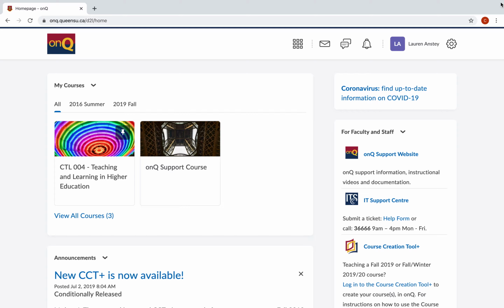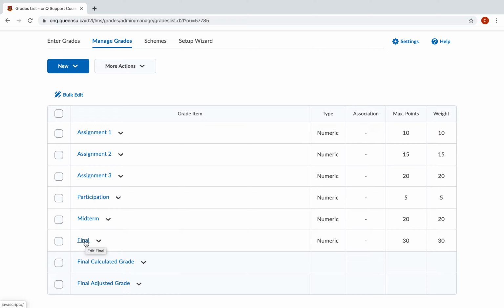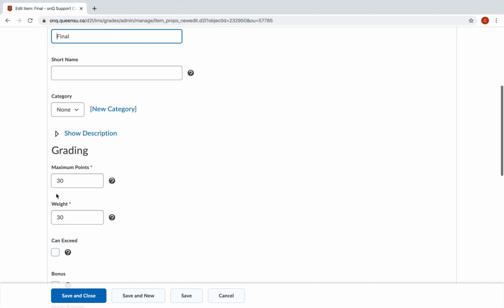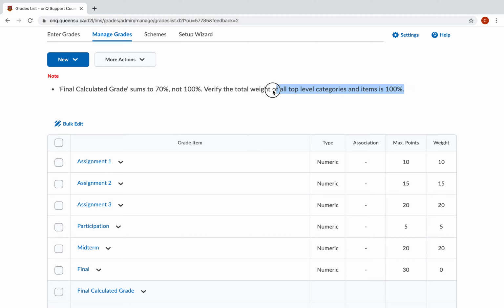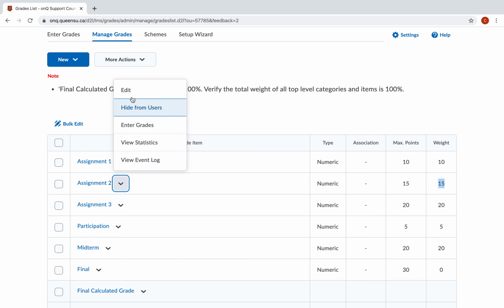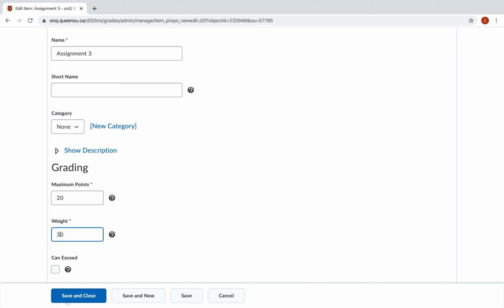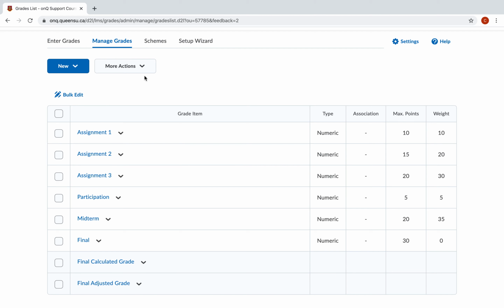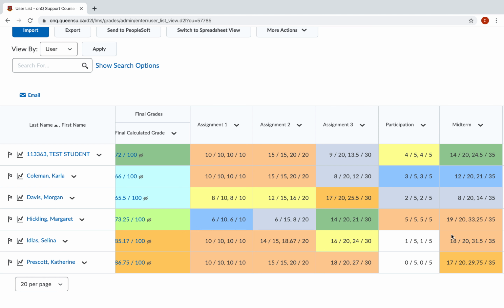Redistributing a Grade: How To in OnQ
Reweigh or reassign the weight of outstanding course assessments to other assessment components of the course - a click-by-click guide for doing this in OnQ